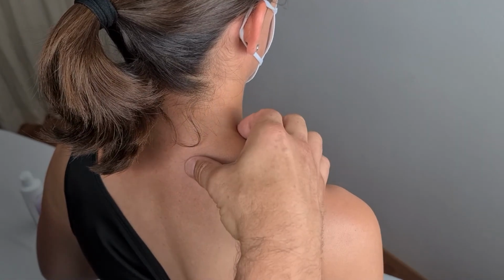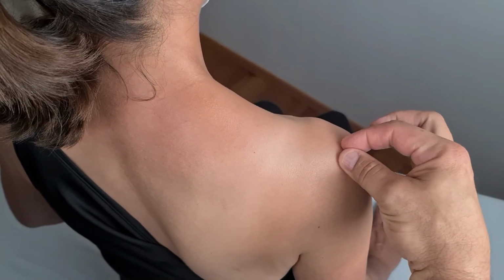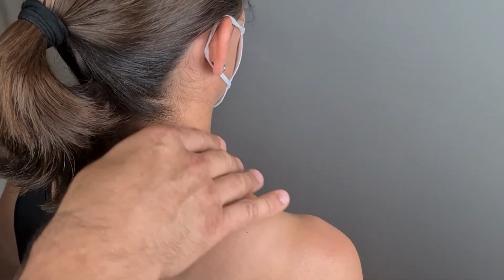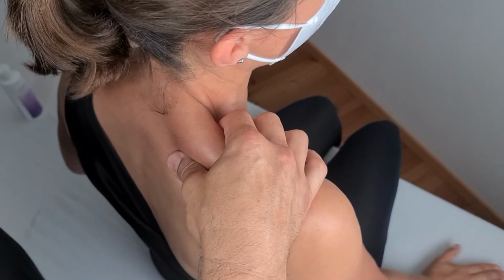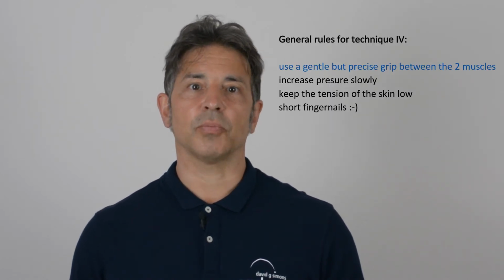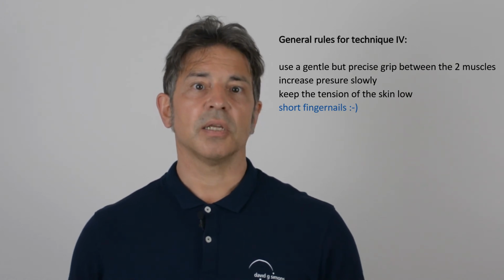Manual Trigger Point Therapy: Technique IV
In this video I will show you the technique IV which is intermuscular mobilization on the upper trapezius muscle.
The goal of this technique is to increase the intermuscular mobility, especially between antagonistic muscles as well as the elasticity of the fascia.
This is important to improve the function of the muscle itself and to reduce muscular and fascial adhesions.